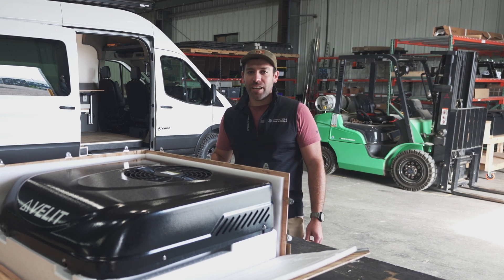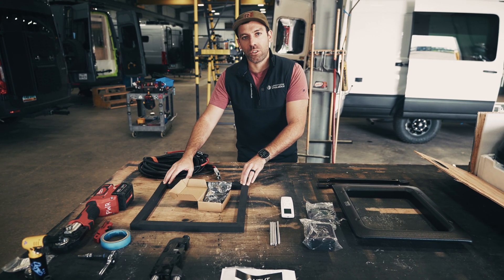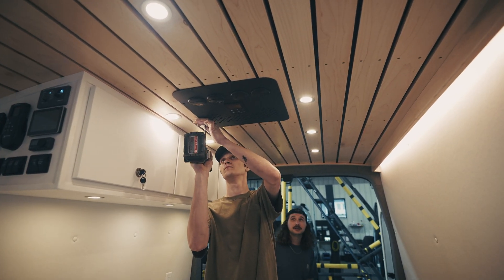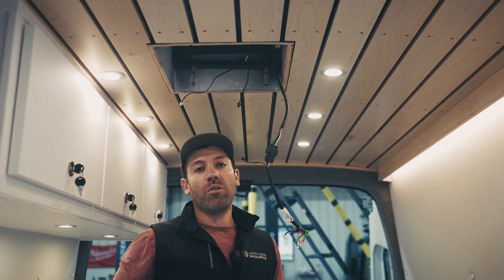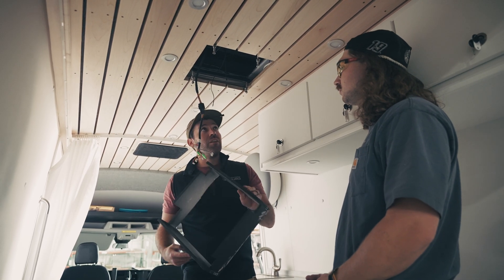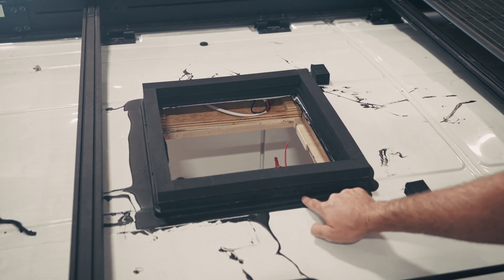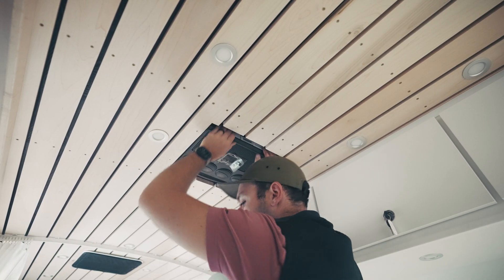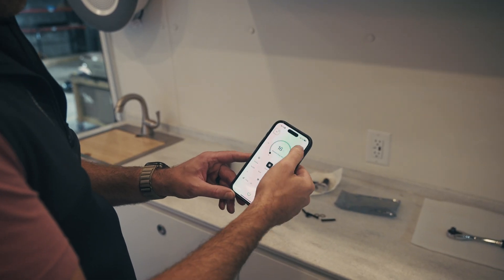Brand New & FAILING: We Replaced 4 Underperforming 12V Rooftop Air Conditioners w/ the VELIT 2000R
We replaced 4 underperforming air conditioners with the VELIT 2000R. Our wholesale customer, a professional custom campervan builder, reported multiple issues with the same A/C units failing around the same time. Inspired by our heat chamber test results, the builder elected not to replace the units under warranty and instead opted to upgrade to the tested and proven VELIT 2000R.